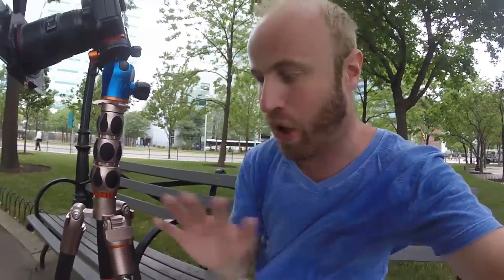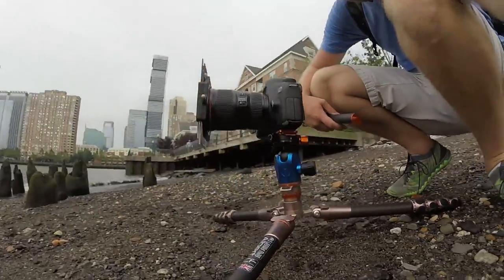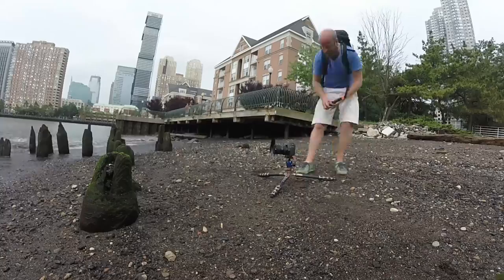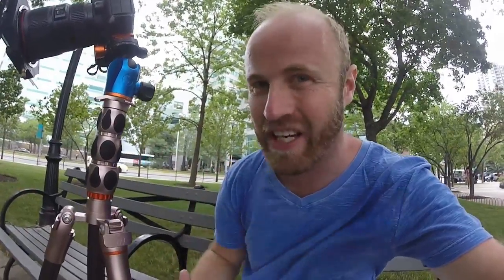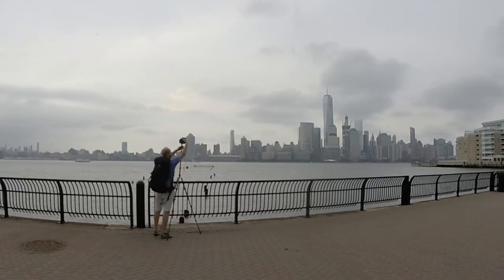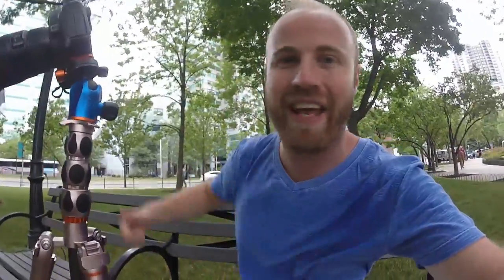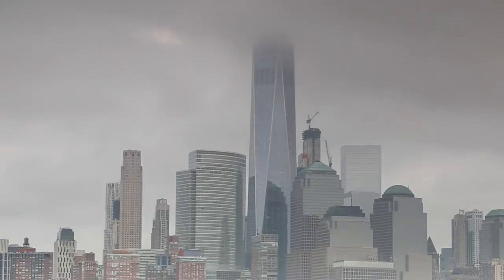The Best Tripod I've Ever Used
The other day my new 3 Legged Thing tripod arrived.  So, I decided to take Albert down to the edge of the Hudson River on the New Jersey side and do some photography of the New York City skyline.  Albert is now my 3rd 3 legged thing tripod, and he's absolutely brilliant.  It's actually the best tripod I've ever used. Albert is versatile, durable, and lightweight. The perfect tripod for a travel photographer.
The weather down near the NYC skyline was a bit wonky all day, and I was actually a little bit worried I wasn't going to get any shots.  However, things turned around right at sunset, and the light was actually perfect for skyline photography.  I was really happy with my location, the images that came from it, and, of course, of Albert.  I can't recommend 3 Legged Thing Tripods enough. They are awesome.